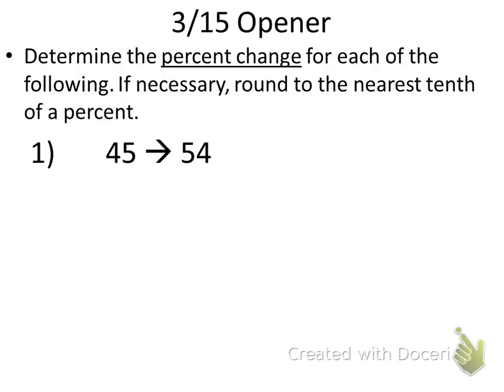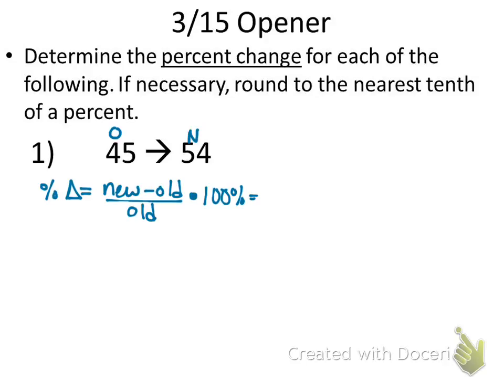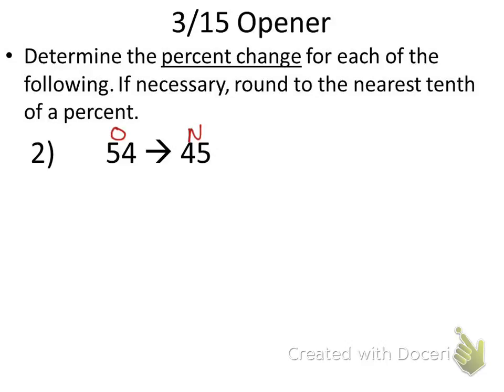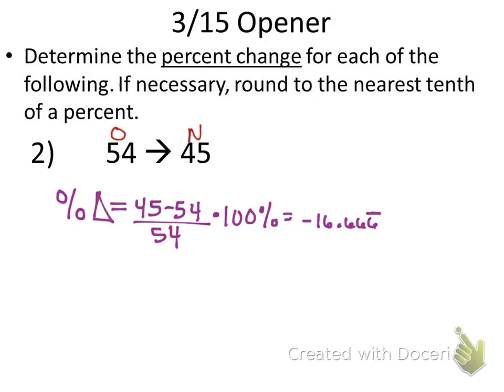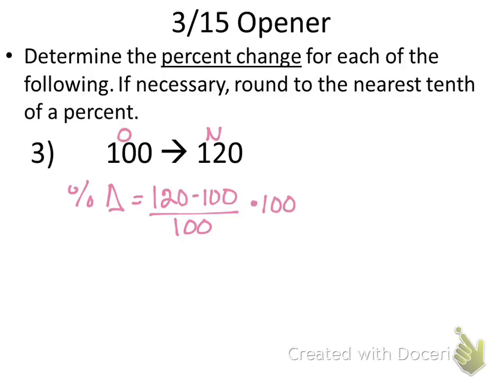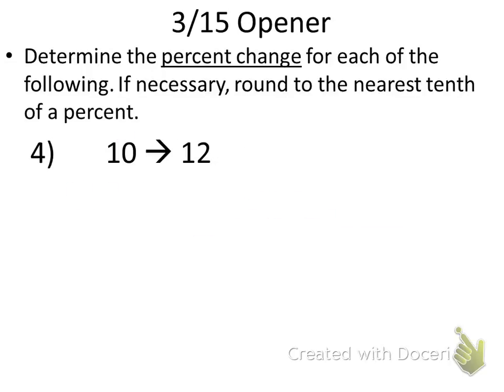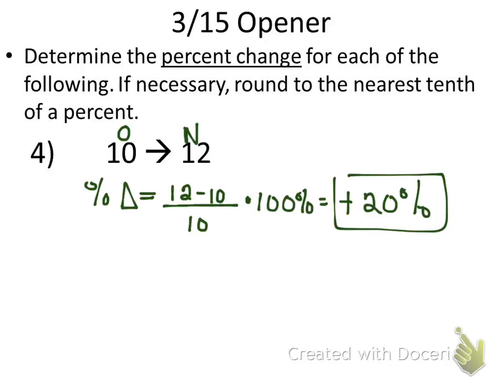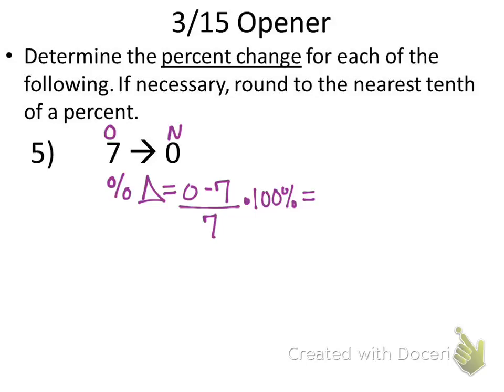3/17 Daily Opener (3/15)